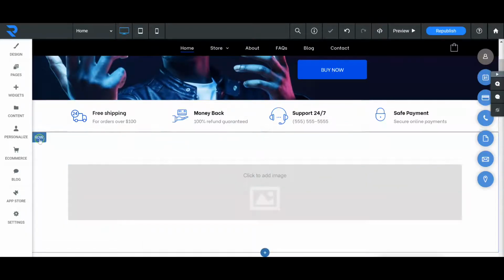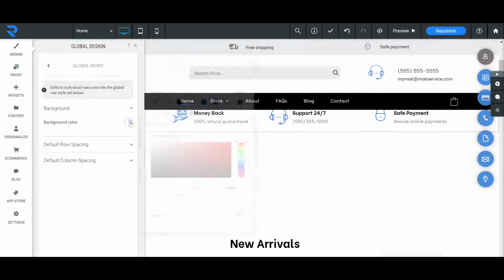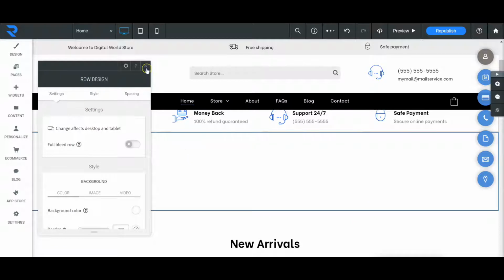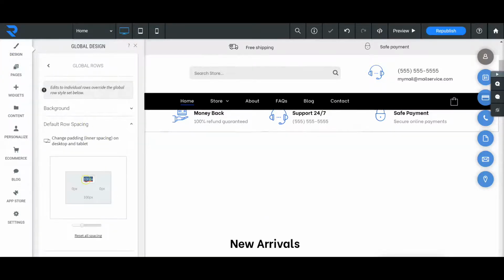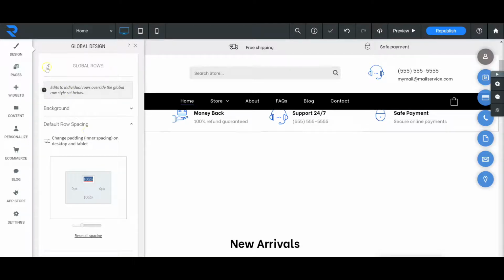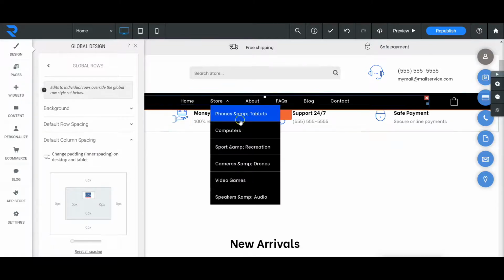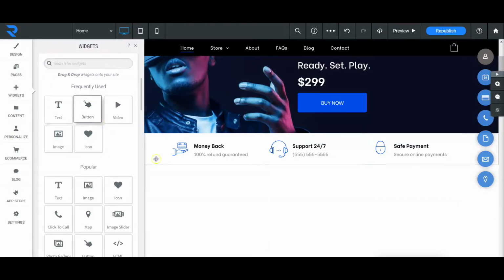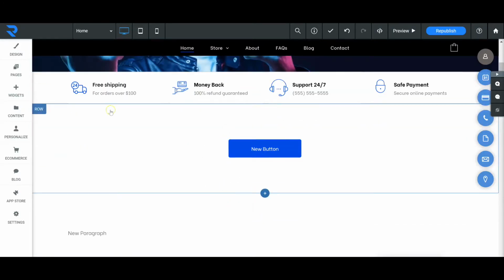Global Rows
Learn how to manage Global Rows for the Responsive Site Editor by Risepage